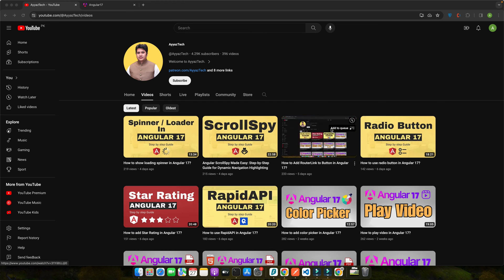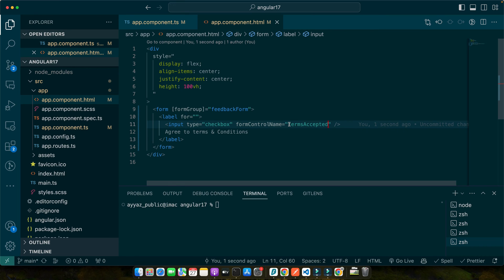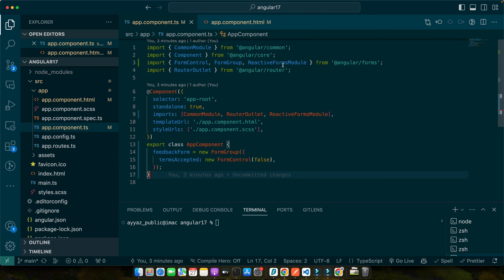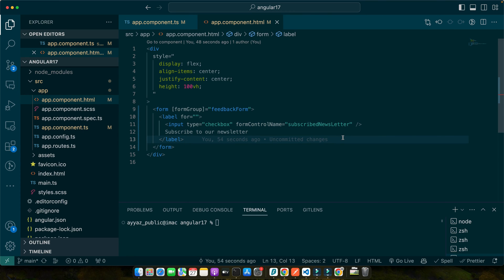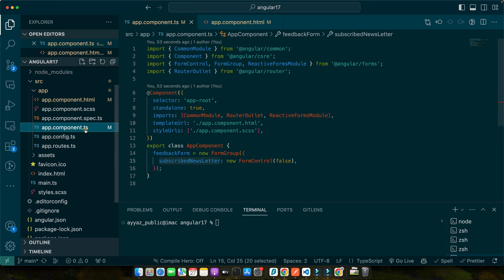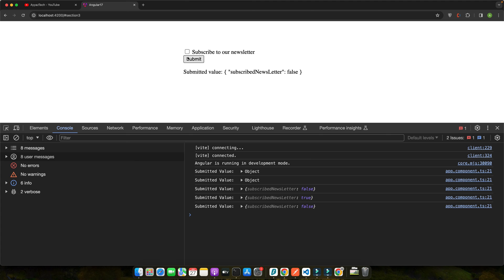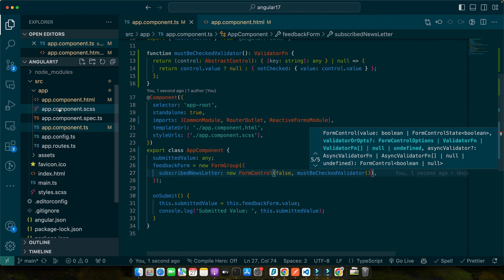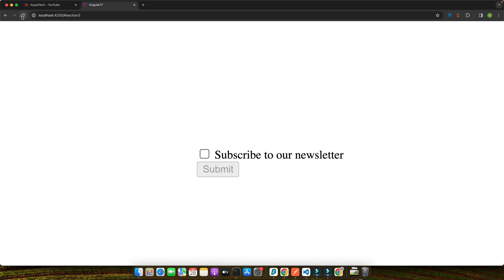How to get checkbox value in Angular reactive form?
Hostinger offers:
- Easy-to-use control panel
- 24/7 customer support
- 30-day money-back guarantee
- And more!

I discussed how to accurately capture checkbox data in Angular reactive forms, starting from setting up the environment to creating and managing checkboxes, implementing validators, and handling form submissions.

Chapters:
00:01:01 Overview of checkbox data capture in Angular reactive forms
00:05:02 Setting up the Angular project environment
00:08:43 Binding data to checkboxes within reactive forms
00:10:02 Handling form submission and checkbox values
00:13:37 Custom validation for checkbox inputs